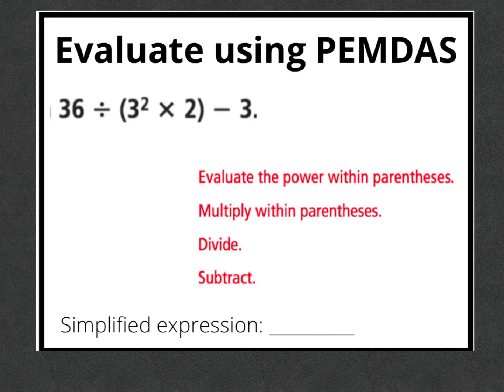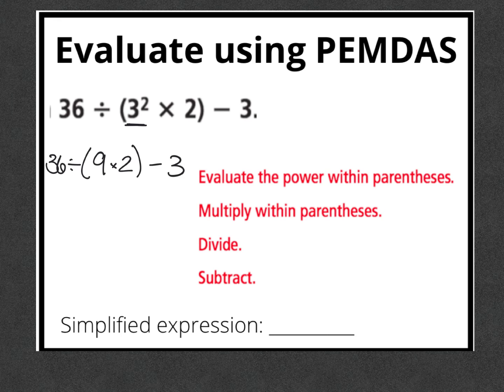preview to ch2 vid1